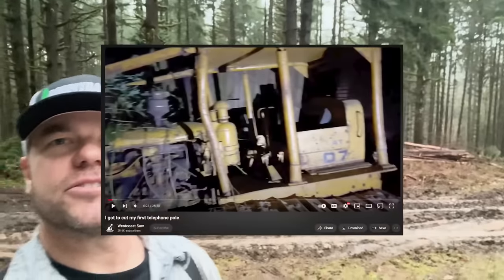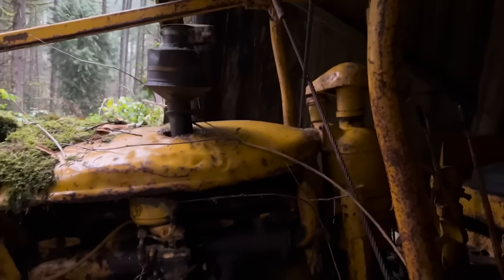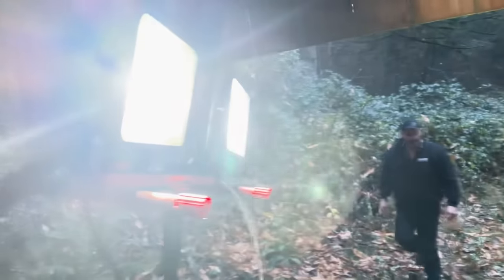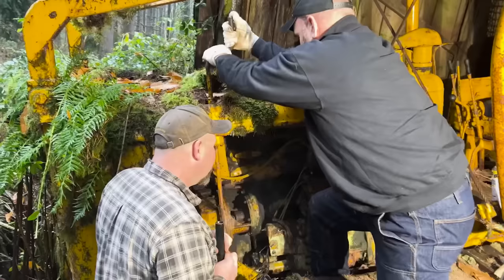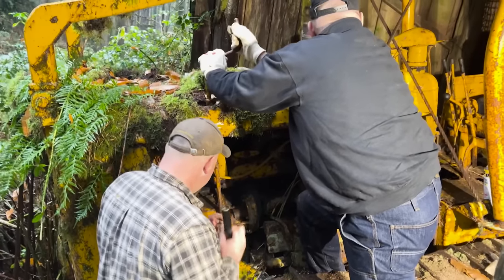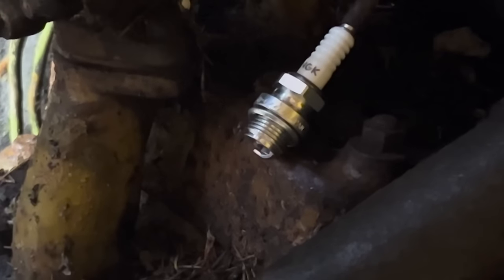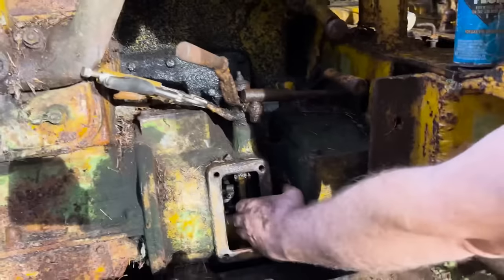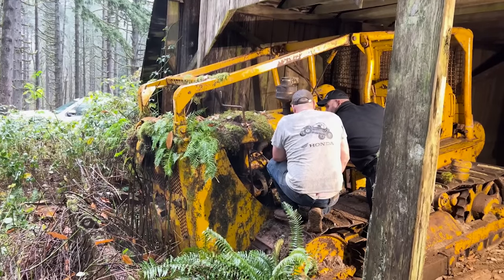Caterpillar D7 3T barn find - Will it start?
I found a Caterpillar D7 model 3T in Oregon. This dozer was used for logging and has been sitting in a barn for over 20 years. The serial number says this dozer is from 1953.